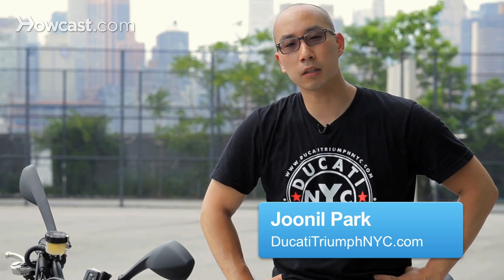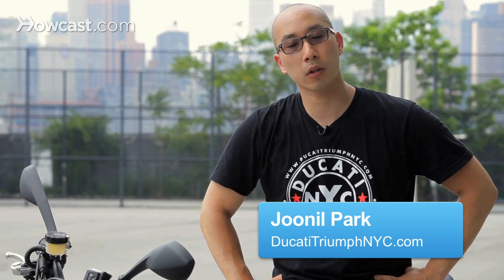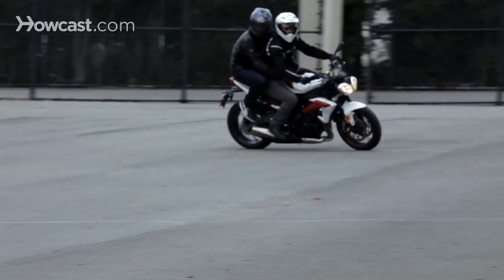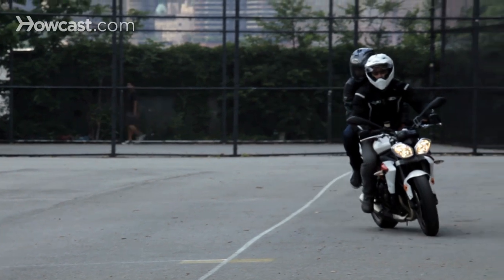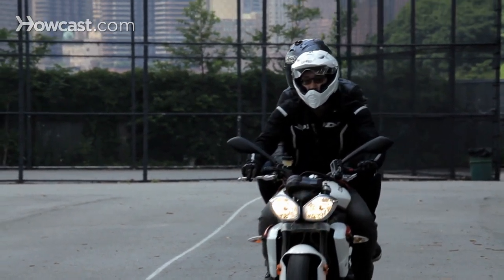How to Ride with a Passenger | Motorcycle Riding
This is Joonil Park with Howcast and this is video is how to ride a motorcycle with a passenger. There are certain considerations to make when taking a passenger on a motorcycle. Because of the added weight and momentum, you want to allow for added distances for breaking, as well as make considerations for loss of acceleration. You want to drive to be as smooth as possible when taking a passenger as to make sure they're comfortable. And if you want that passenger to come with you again, try to be as smooth as possible. Always make sure that the passenger is geared up appropriately.

God forbid you guys go down, your passenger is going to be in the same situation as you are. You want to make sure they're safe as well. Once the operator has started the motorcycle. Gesture to the passenger to properly mount the bike. Just like an operator, you always mount from the left side. The passenger should grab the operator's left should with their left hand. And then place their left foot on the left passenger foot peg. Standing up on the peg, swing your leg back and over placing your seat on the pillion accommodations and then placing the right foot on the right foot rest. Try to be as smooth as possible when starting.

When taking turns and negotiating curves, have the passenger follow the weight and momentum, trying not to resist the lean angle of the bike and looking through over the right shoulder. If the passenger needs to make any adjustments, let them know to try to save it for stops as it can imbalance the rider's operation of the bike if the passenger needs to move around and make adjustments. When coming to stops, again be extra careful and smooth with application of the breaks. Taking care to always look straight and straighten the bars so that you come to a stop smoothly and balanced. When dismounting, make sure the passenger is aware the rider needs to be ready. Signal to them and dismount in the reverse order that they mounted up.

Hopefully you will follow these directions properly and everyone will have a great time riding with a passenger.